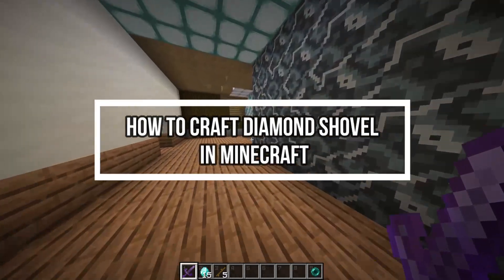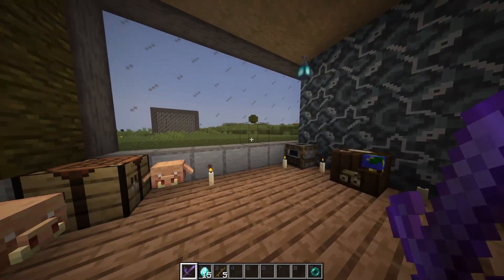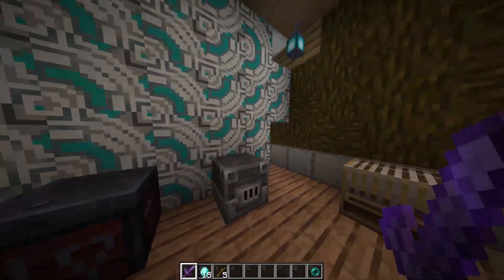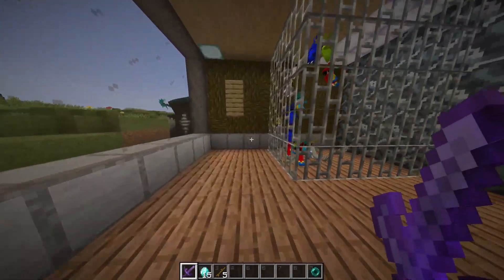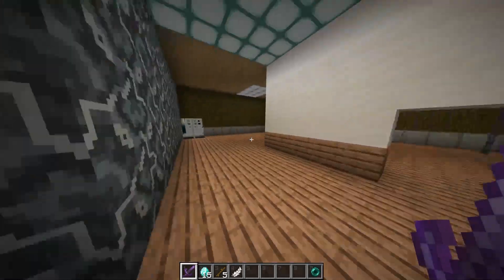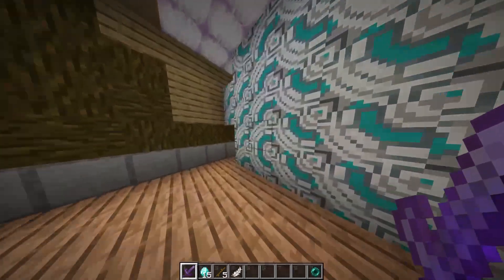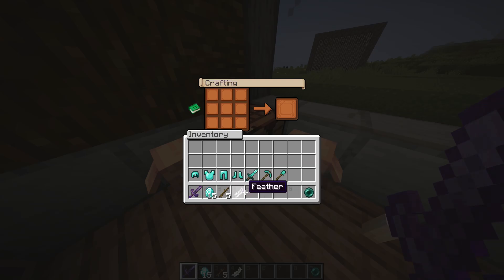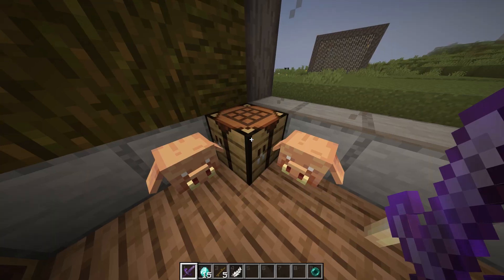How to Craft Diamond Shovel in Minecraft 2024?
Master your mining and digging tasks with our detailed guide, "How to Craft Diamond Shovel in Minecraft." We’ll guide you through the process of crafting this durable tool using diamonds and sticks. With our clear instructions, you'll learn how to use the diamond shovel to efficiently gather materials and excavate large areas. Whether you're a builder or a miner, this guide will help you enhance your efficiency. Join us to learn how to craft a diamond shovel and make your Minecraft projects easier.